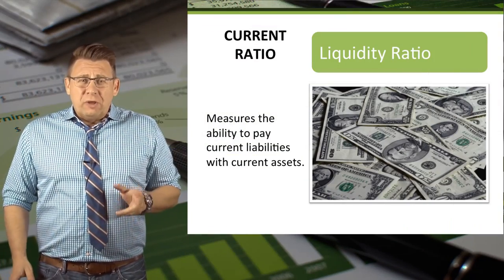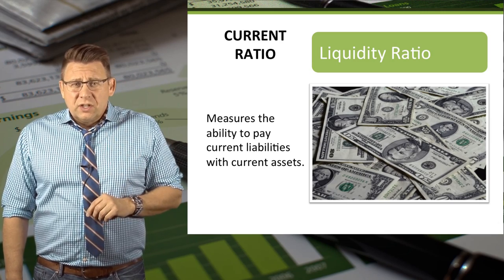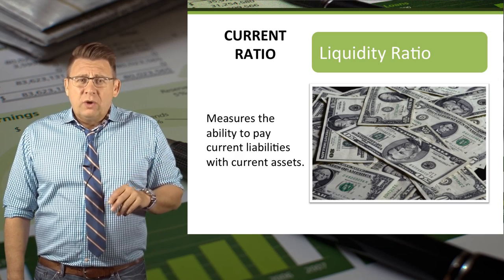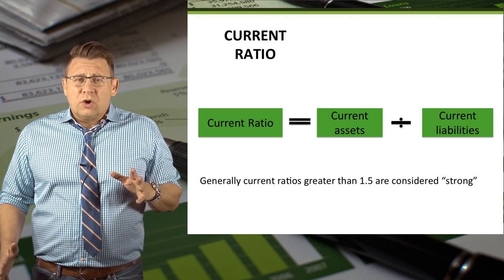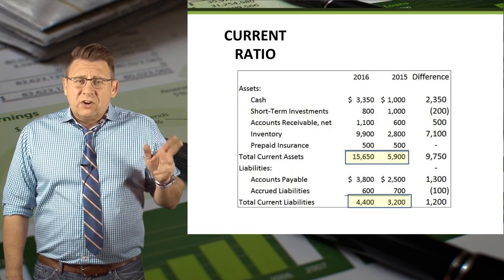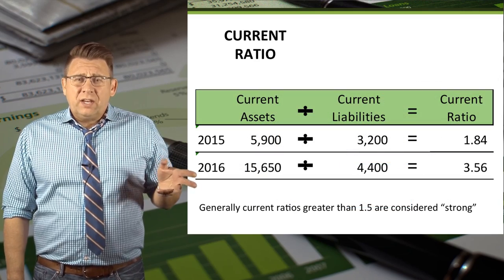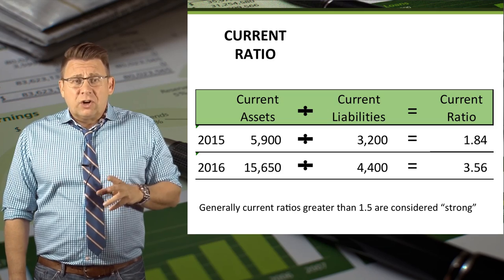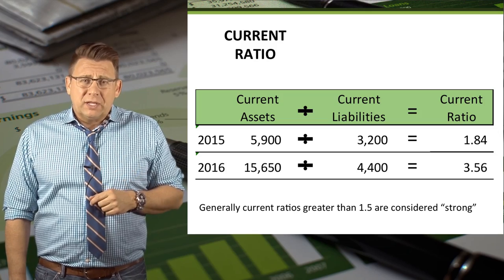Financial Analysis: Current Ratio Example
This video introduces and includes an example of the financial statement analysis tool: Current Ratio